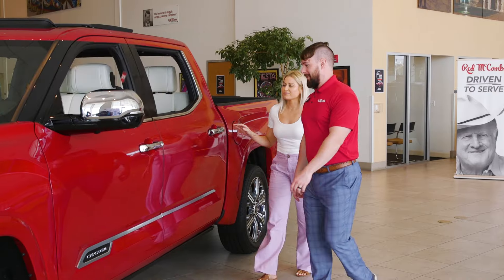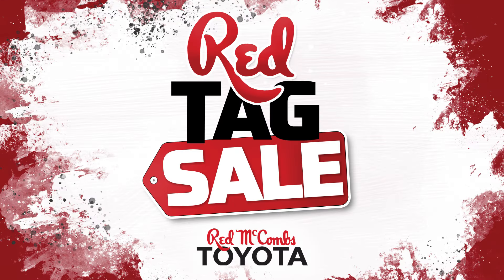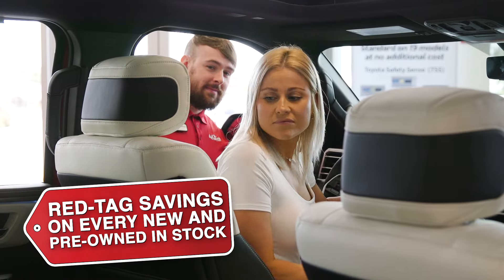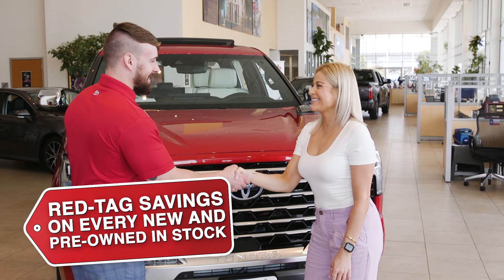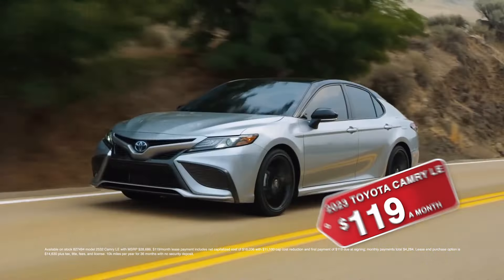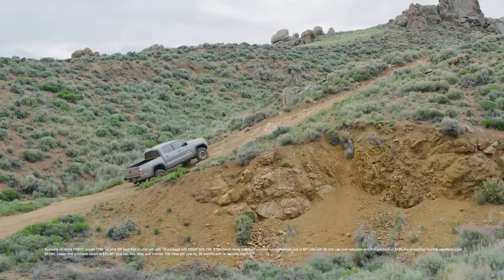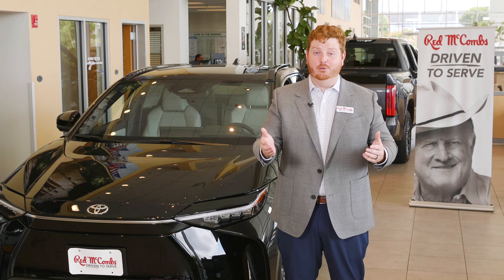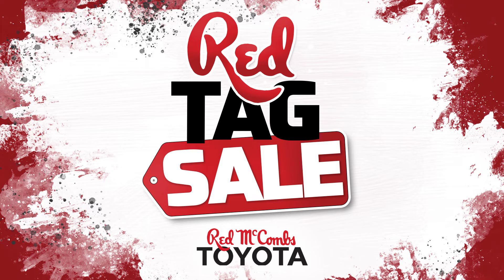If you want to save a lot of GREEN, You gotta see RED! Shop Red McCombs Toyota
Shop Our Huge Red Tag Sales event going on now!